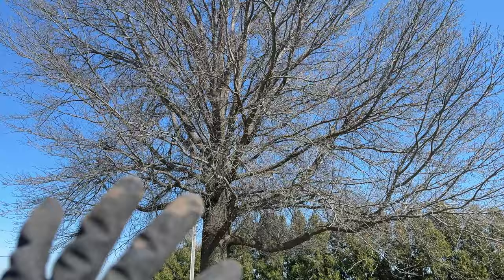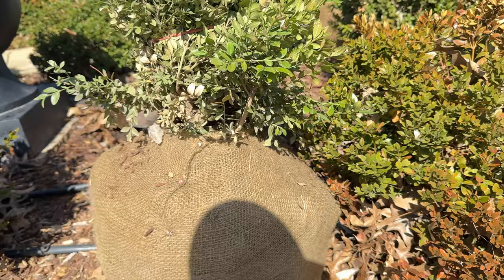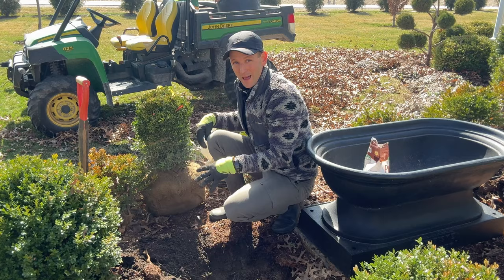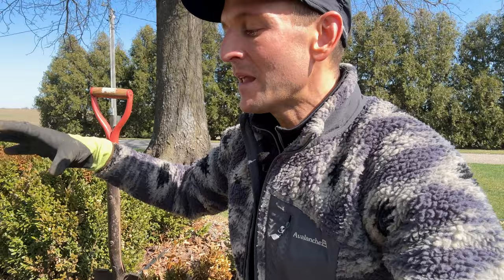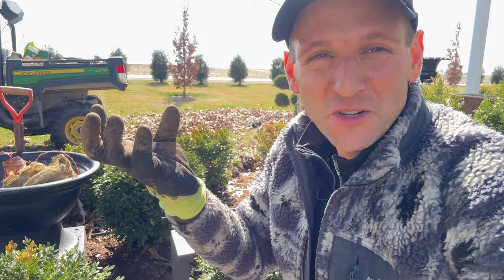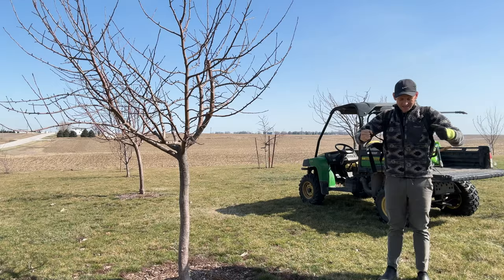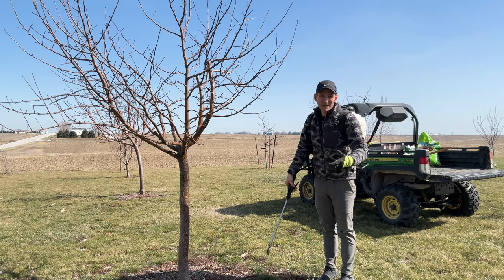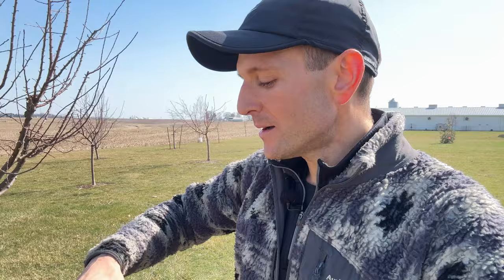Planting New Boxwoods, Trimming Hellebores & Tending Fruit Trees | Getting ready for spring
We've had a bit of an early start to spring, so I decided it was time to put some new boxwood in my front flowerbed. The hellebores also began to have some new growth, so I'm cutting off whatever needs to be removed before spring really hits. Finally, the fruit trees needed to be sprayed to ward off anything harmful. Let's get ready for spring!